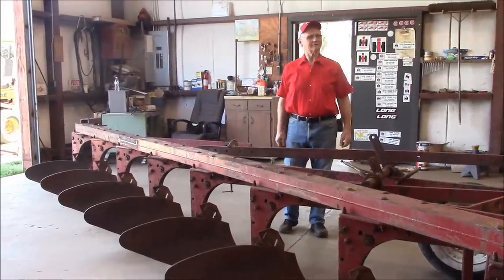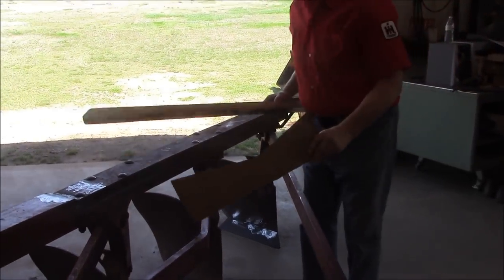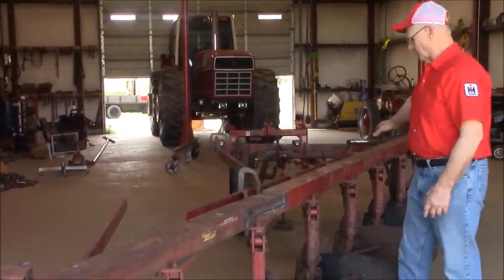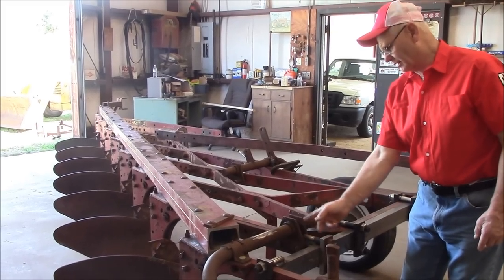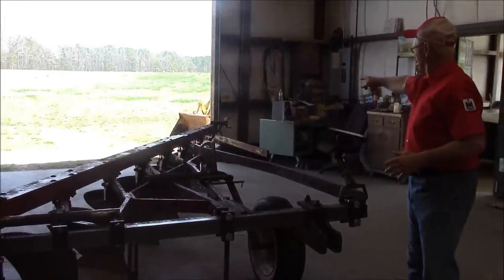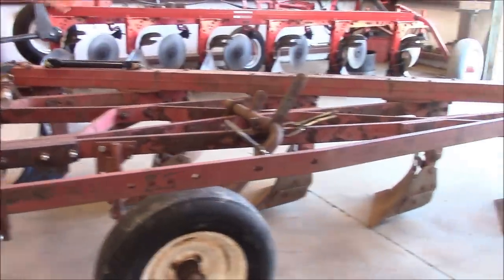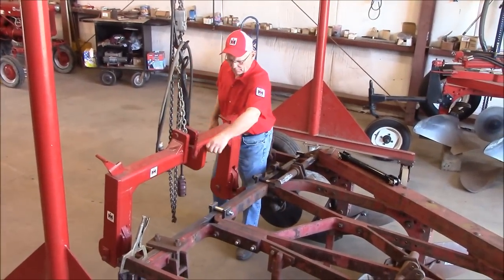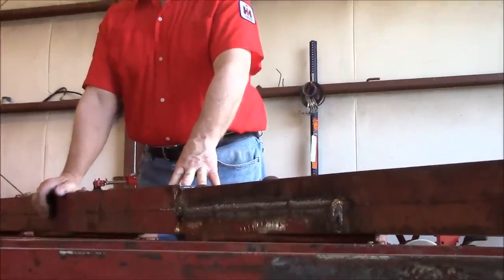IH JXP 584 M Experimental Plow build Part III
Latest update on the Experimental plow